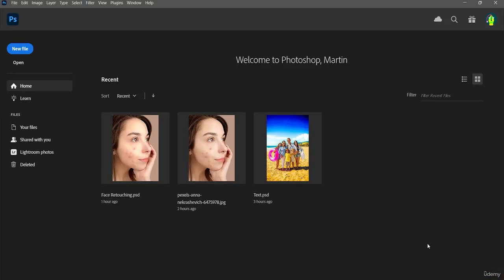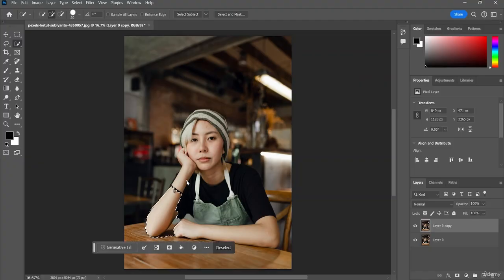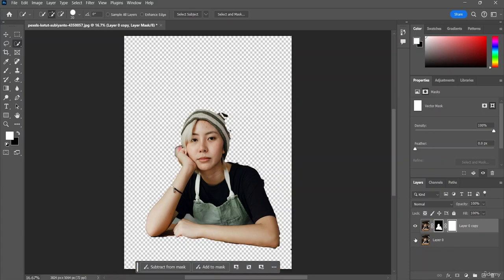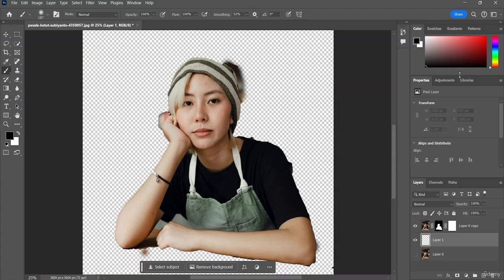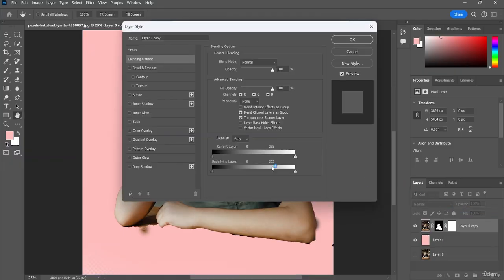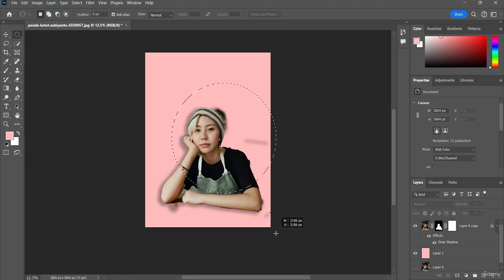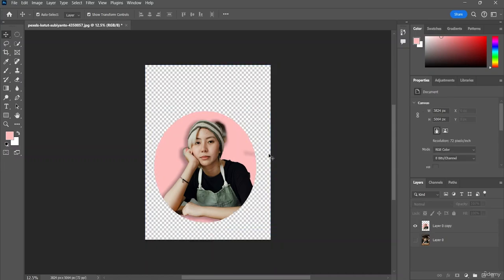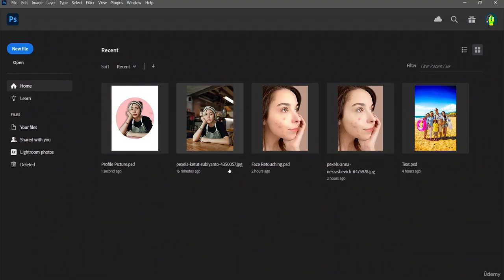The Ultimate Photo Editing Course for Influencers-5 Image Editing for Social Media in Photoshop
The Ultimate Photo Editing Course for Influencers & Creatives - 5 Image Editing for Social Media in Photoshop